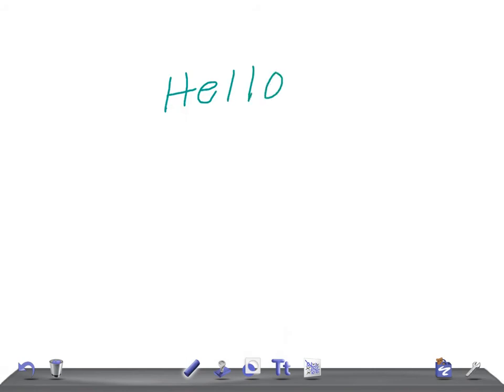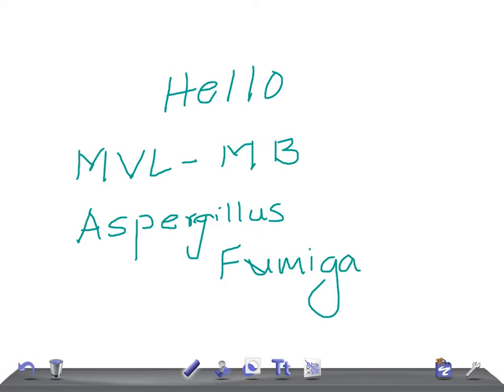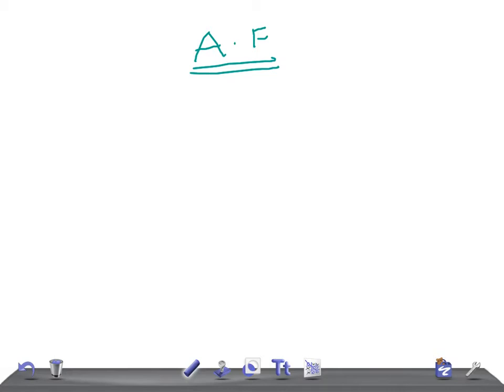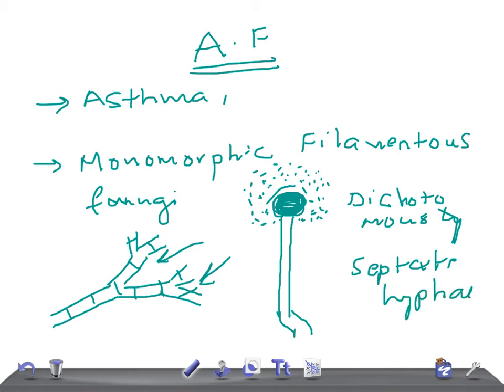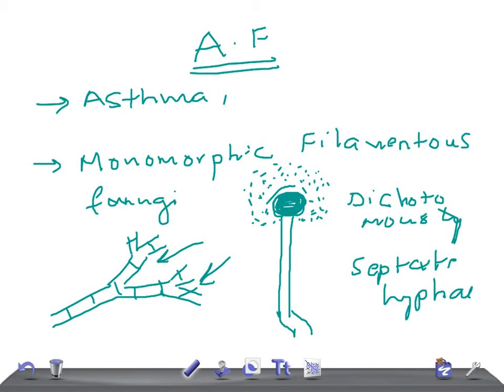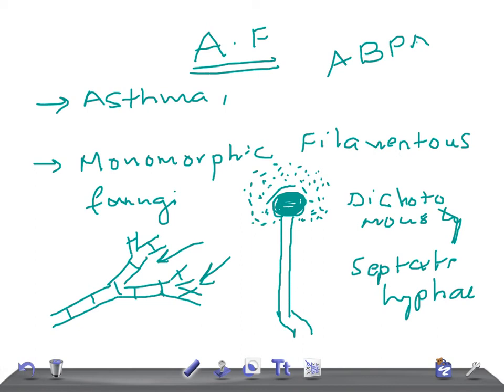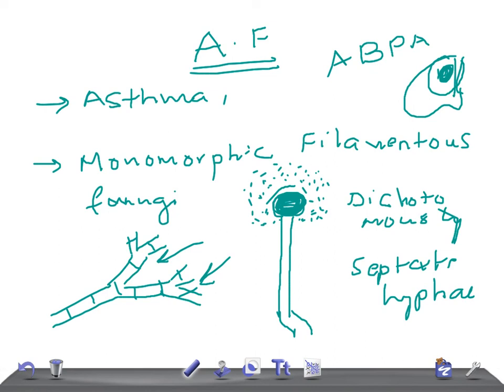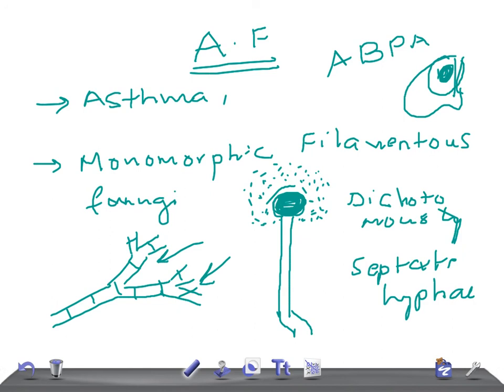Medical Video Lecture: Aspergillus Fumigatus, Microbiology